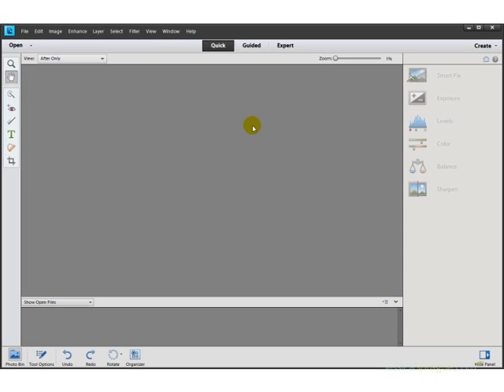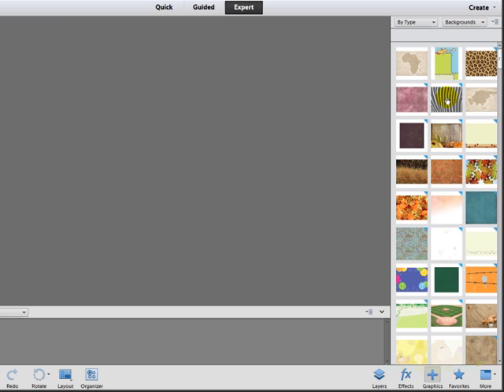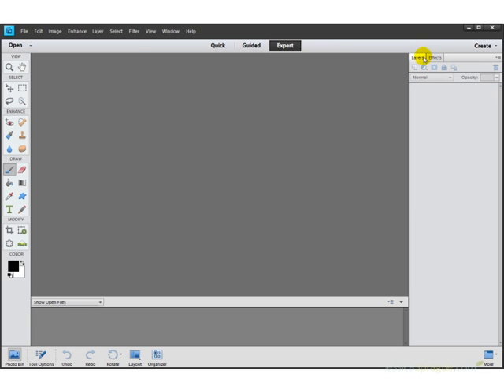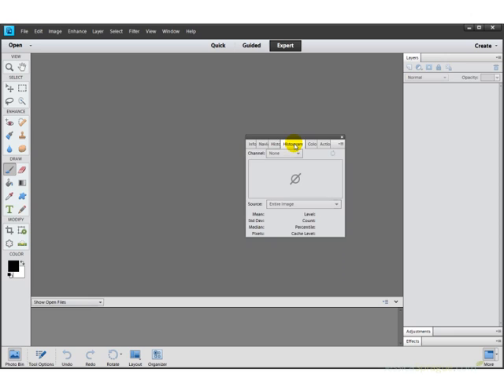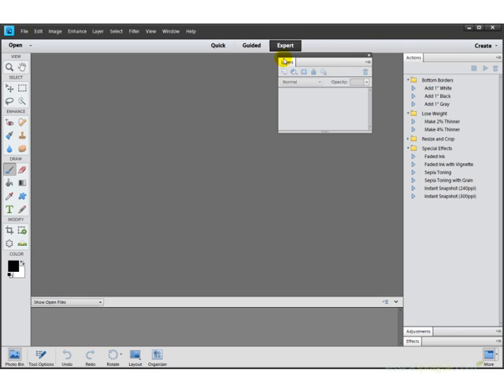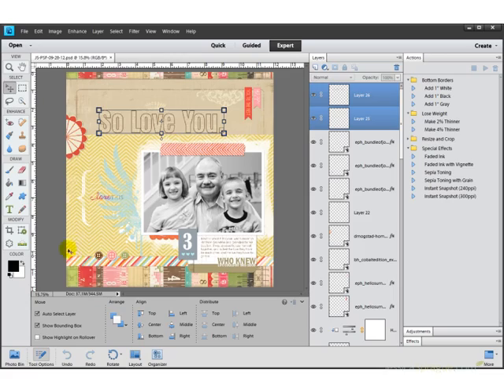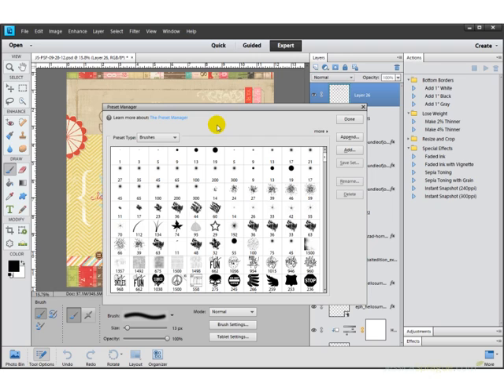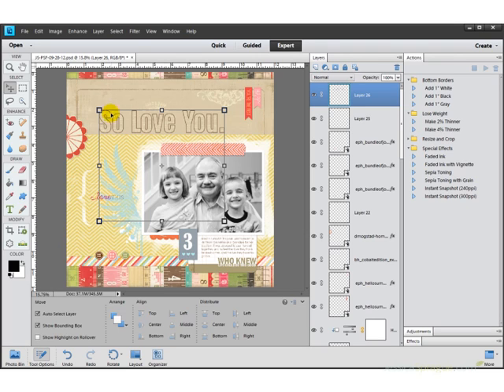Introduction and Setup for Photoshop Elements 11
This video shows you how to set up the new Photoshop Elements 11 software so it's more familiar and easy to use. I'll also show you some of the new features that come with PSE, and give suggestions on what to watch for that has changed. Jessica Sprague is the owner and lead instructor at JessicaSprague.com, the home of the web's best online classes and products for digital crafters. Come check us out!